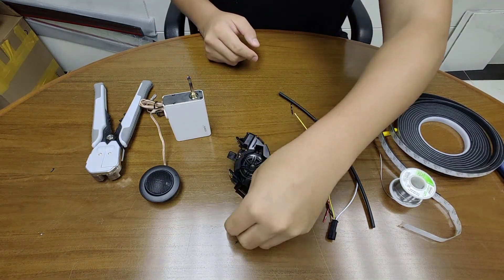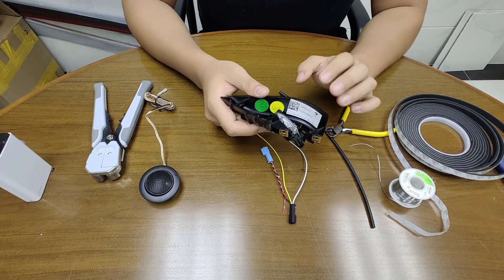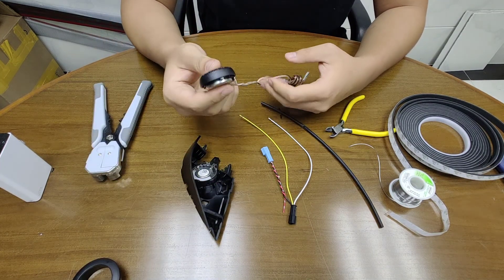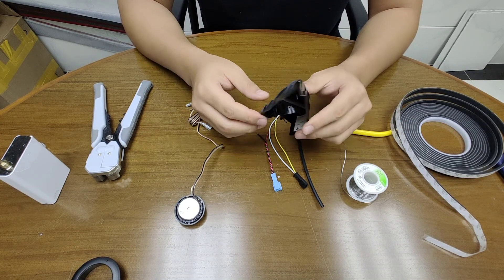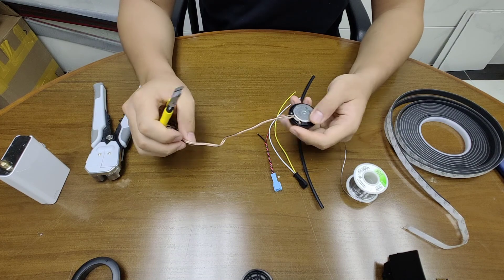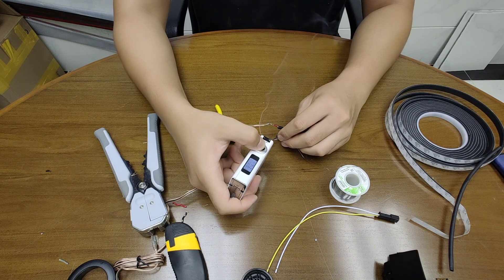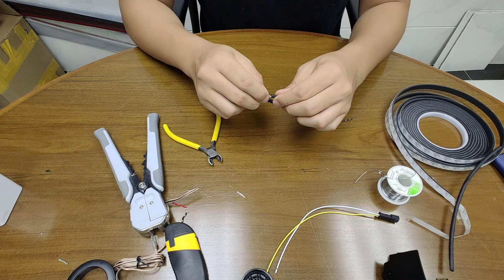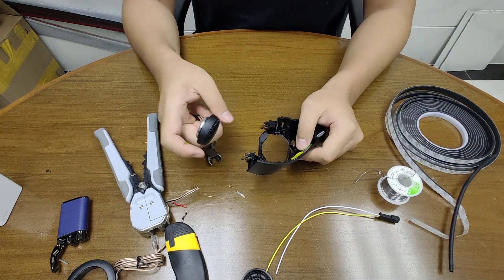Tesla Model 3 Y DIY Speaker Tweeter Upgrade - Part 2